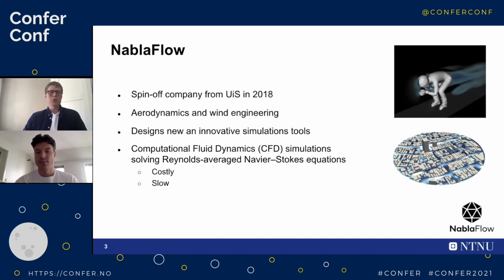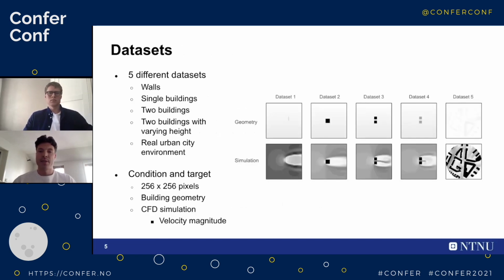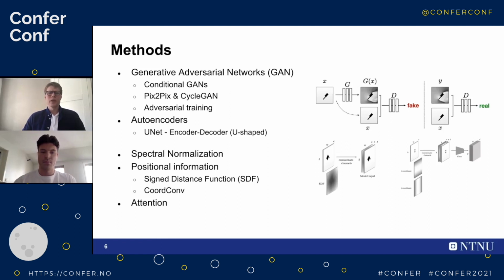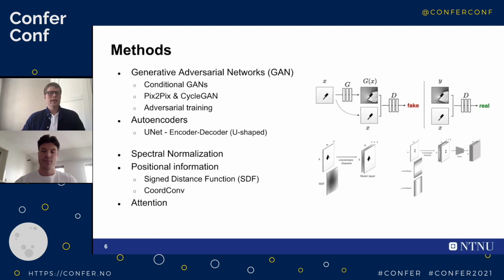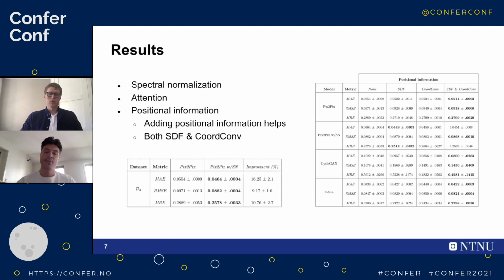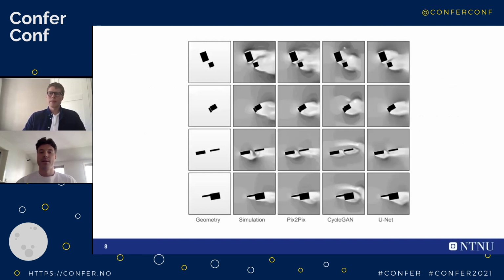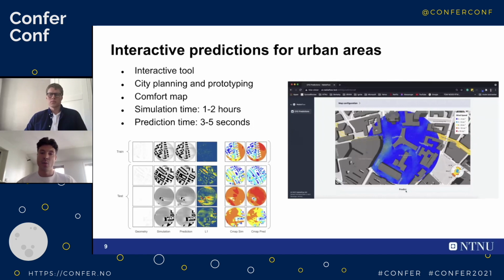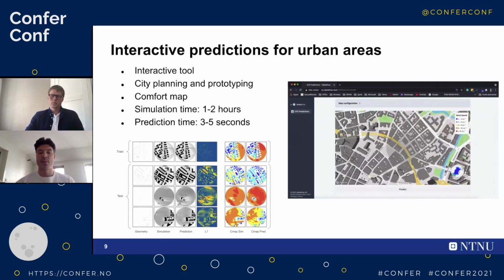GANs for the Assessment of Wind Flow for Pedestrian Comfort in Urban Areas – K. Gjerde & H. Hoiness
GANs for the Assessment of Wind Flow for Pedestrian Comfort in Urban Areas – Kristoffer Gjerde and Henrik Hoiness